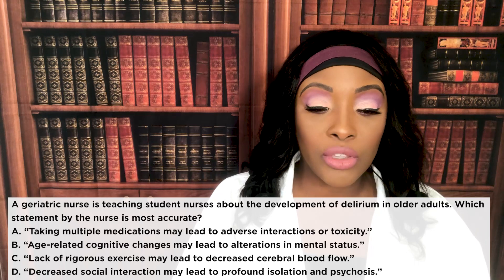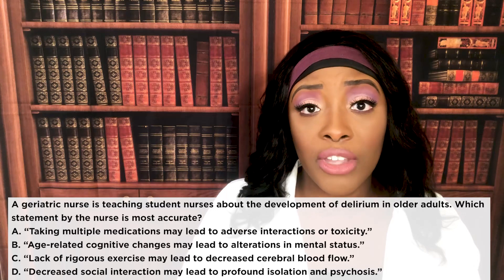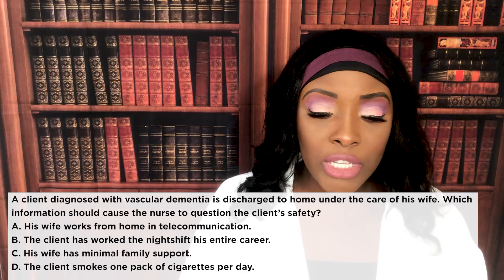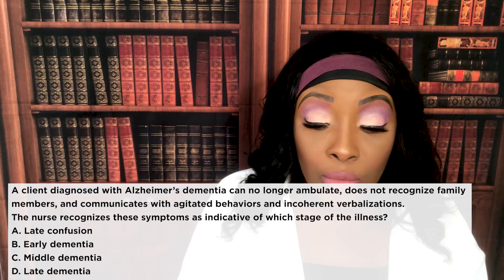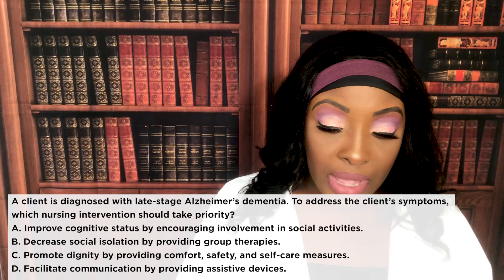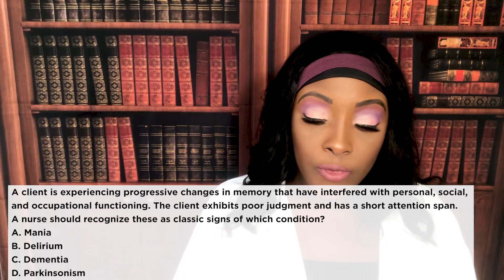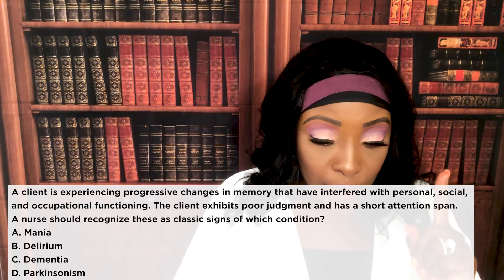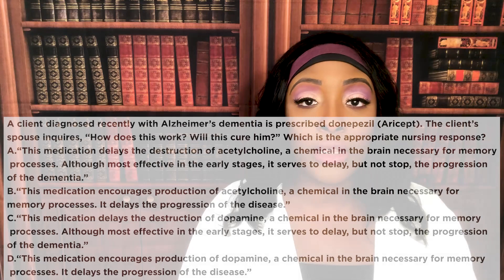Dementia VS Delirium for HESI, ATI, and NCLEX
Learn the big differences of Dementia and Delirium. Learn important concepts to know regarding the two and how to eliminate wrong answer choices. Know the important concepts to be found on big exams such as the NCLEX, HESI and ATI finals.